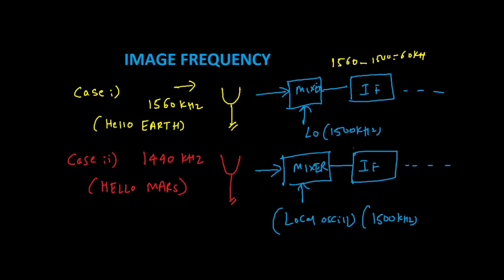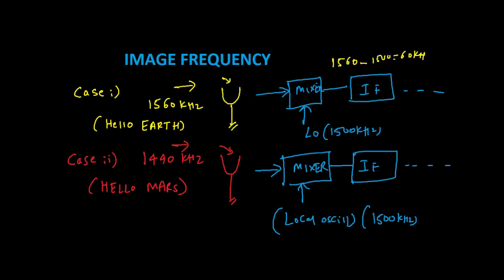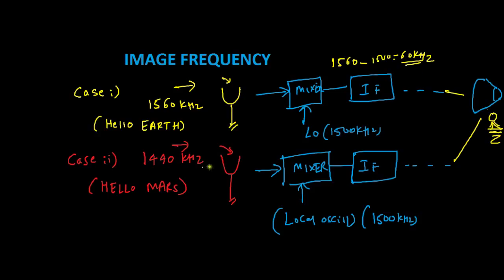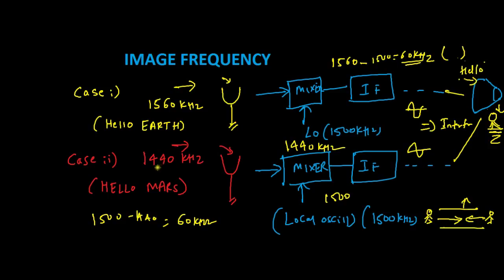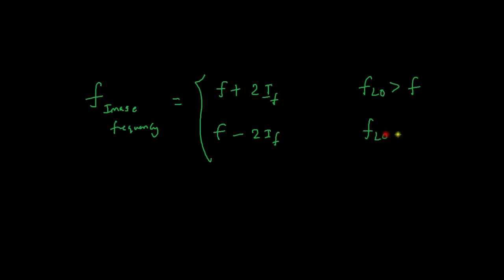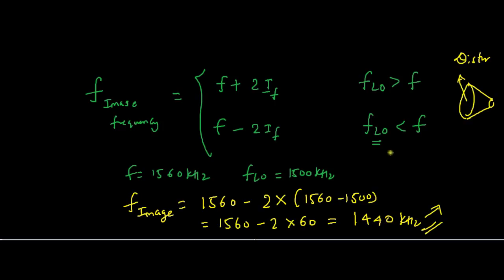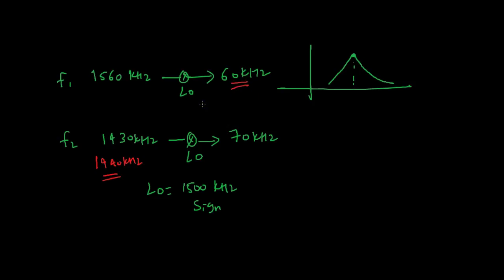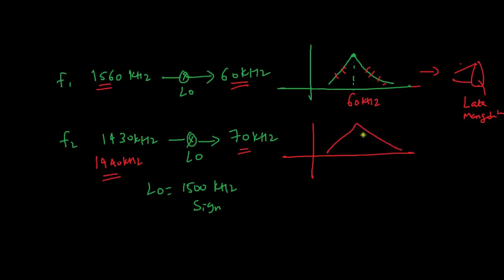What is Image Frequency in superheterodyne receiver?